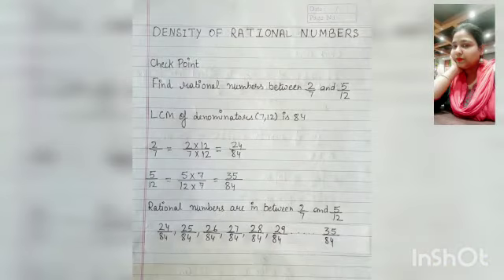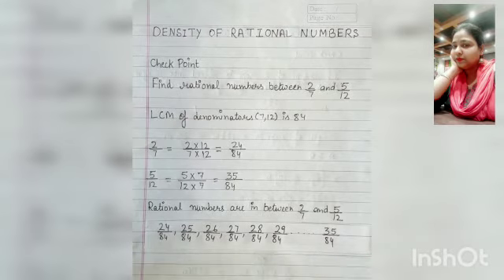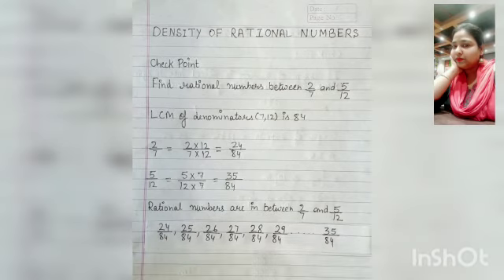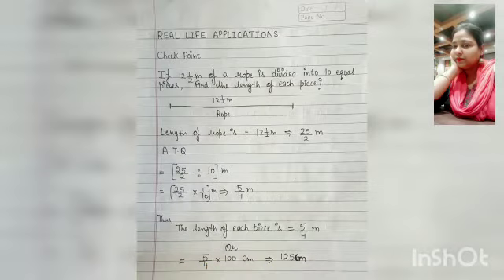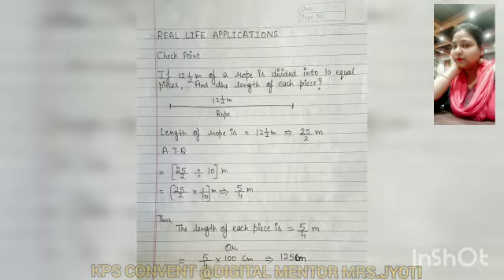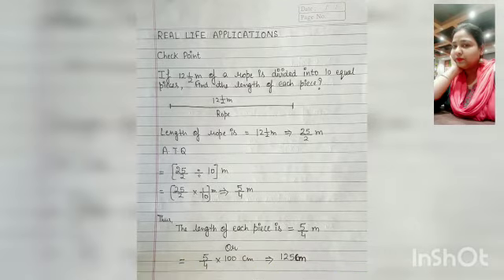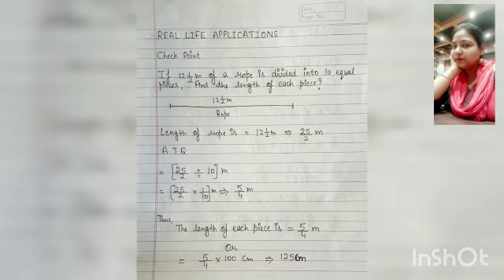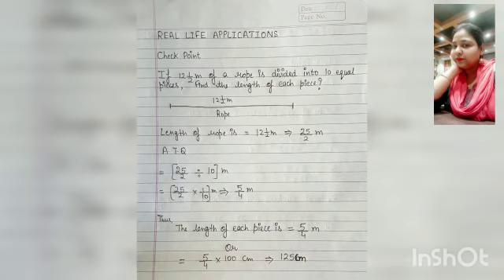Rational Numbers Density and Real Life Application | Mathematics | KPS CONVENT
KPS CONVENT,
Rational Numbers,
Mathematics, Grade 8,
KPS CONVENT